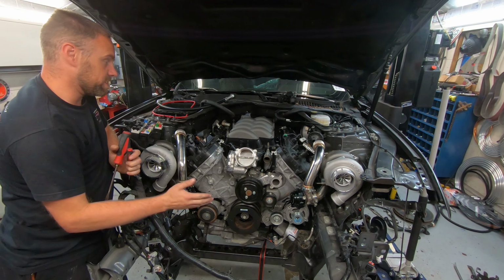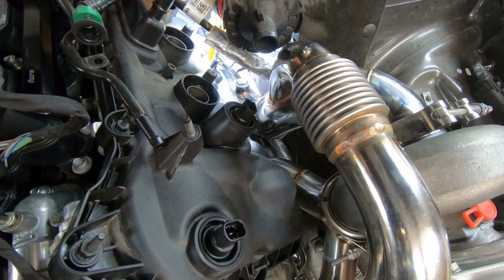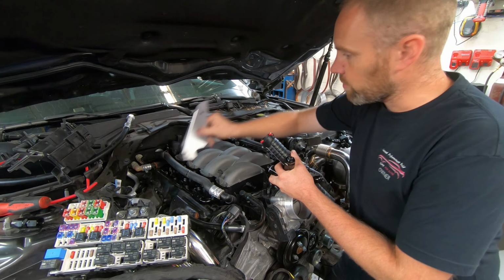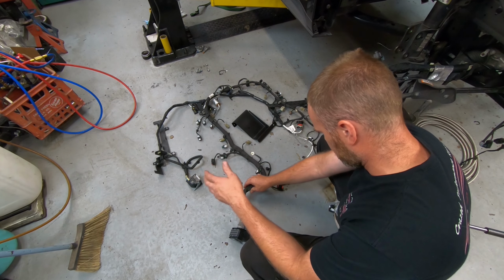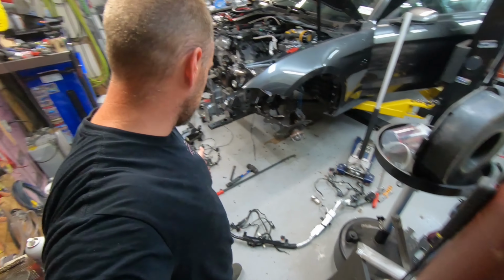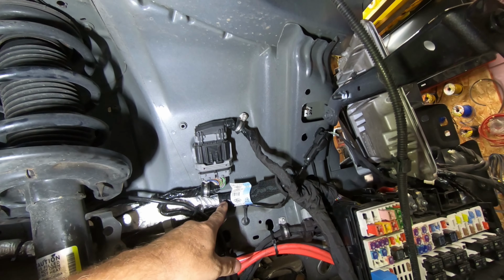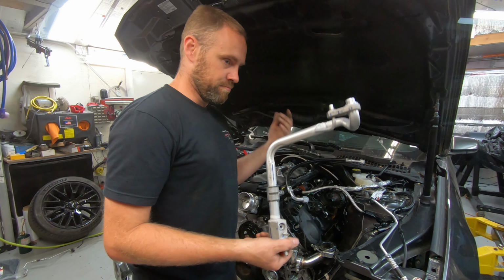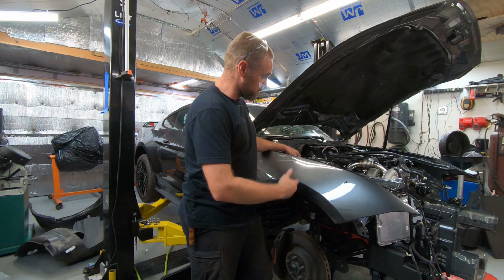TT Mustang Engine Install Continued Pt4 Figuring out Wiring and Fuel System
Learning how to set up the wiring and fuel system on the Twin Turbo Mustang job. Turns out On3 has unpublished Pictures that can be used to reference how to set up the wiring, imagine that...

Click my coffee link and get yourself
something to help support me.

Crazed Performance Repair YouTube channel

Automotive technician